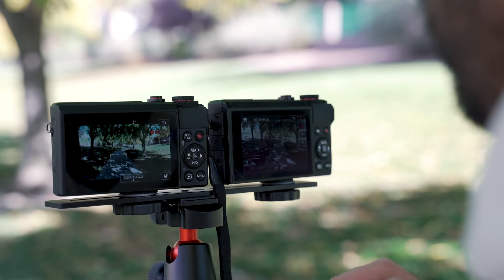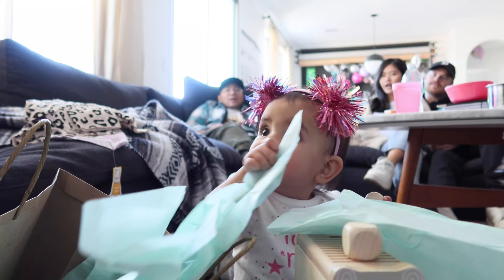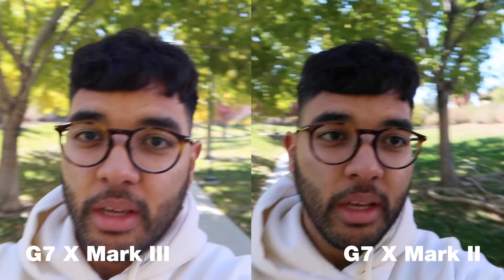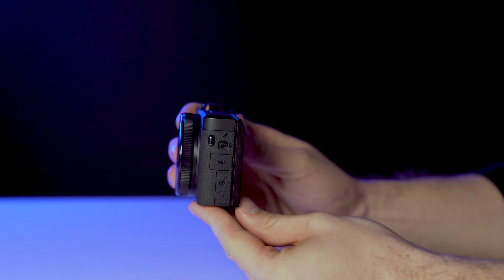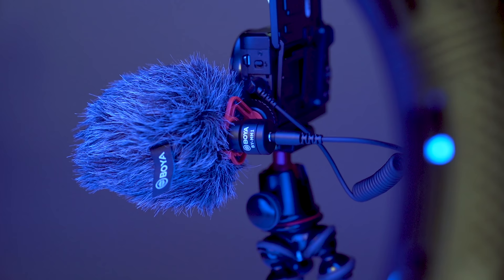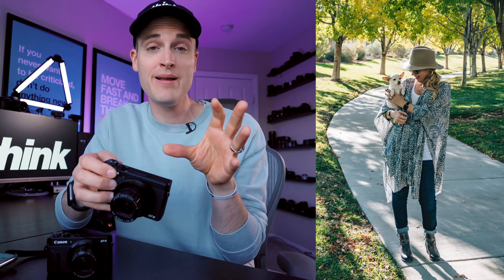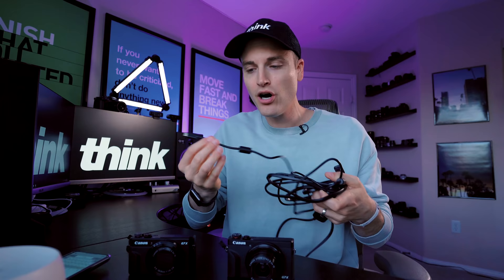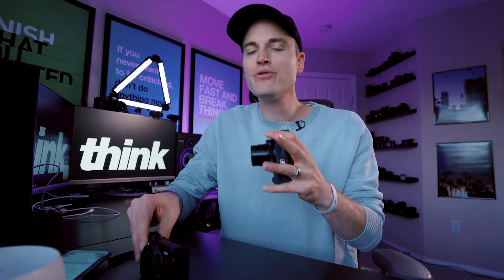Canon G7X Mark III VS. Mark II — Video Test, Autofocus Comparison and Review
Review and comparison of the Canon Powershot G7 X Mark III VS. the Canon G7 X Mark II. What is the best camera for YouTube in 2020? WATCH THIS video next for our top picks

📒 Show Notes and Gear Links 📒

1. (New Version) Canon PowerShot G7 X Mark III

❌ Link to update the G7X Mark III firmware improving autofocus and adding 24fps!

Canon PD-E1 USB Power Adapter ($190)

🔋 87W USB-C Power Adapter Compatible with MacBook Pro and G7 X ($30-$40)

2. (Previous Version) Canon PowerShot Digital Camera G7 X Mark II

3.  (Top Recommended Camera for YouTube) Canon M50 Review

🎯 Check out Canon Refurbished deals on the Canon G7X and Canon M50 that are "Like New" with a 1-year warranty

4. (Best 4K Point and Shoot) Sony Cyber-Shot RX100 V
(Amazon) (Used "Like New" and "Very Good" condition for around $500)

5. 📕 Download the FREE Think Media Video Gear Buyer's Guide

About:
In this video Sean from Think Media talks about the g7x mark ii vs g7x mark iii.